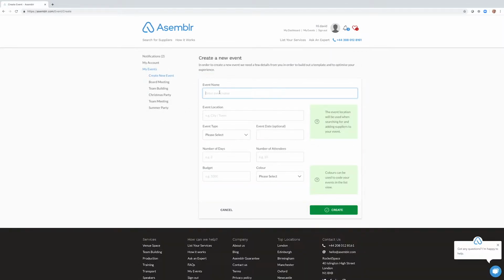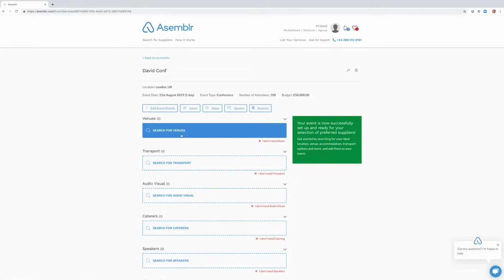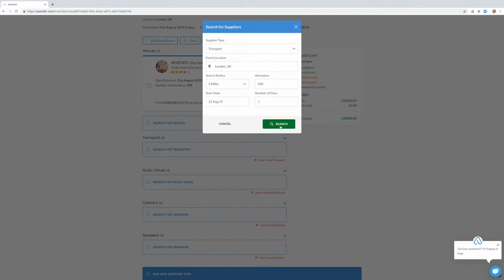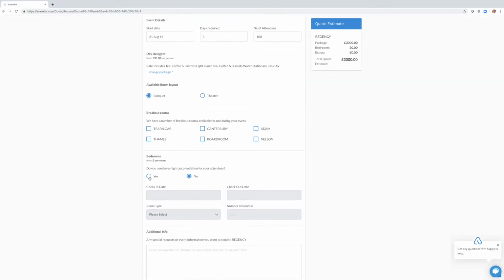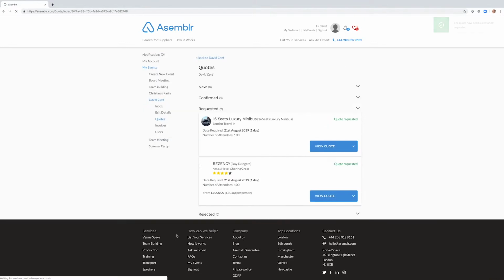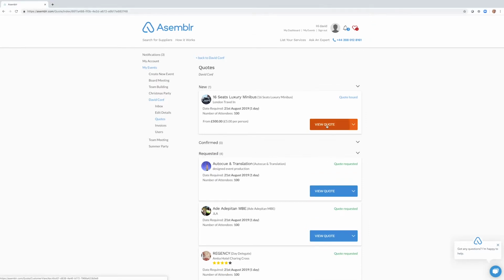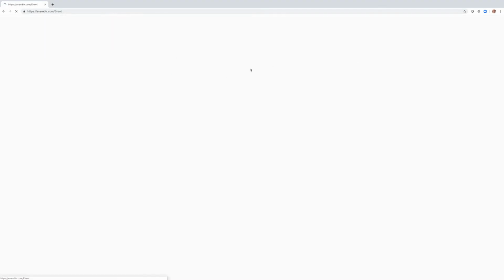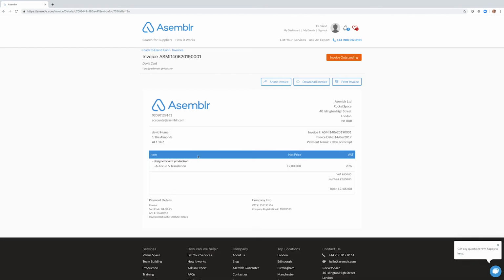Asemblr How To: Build a Conference